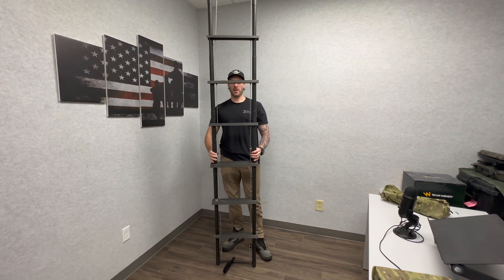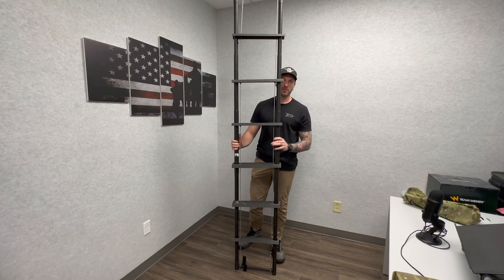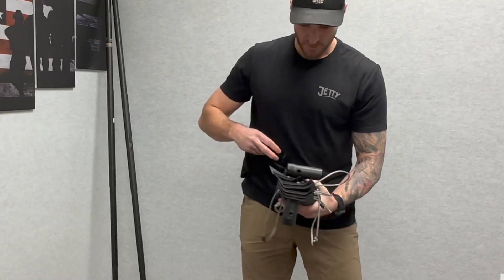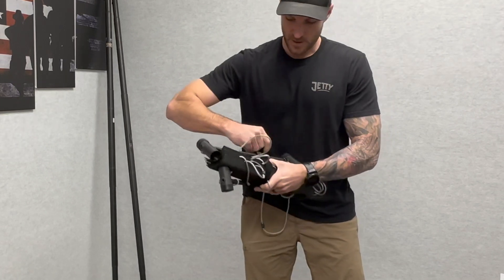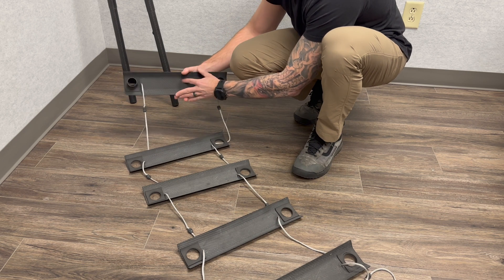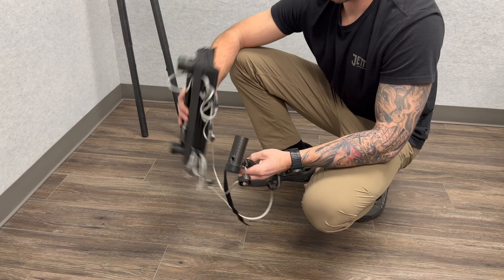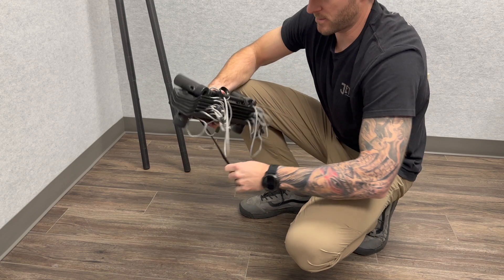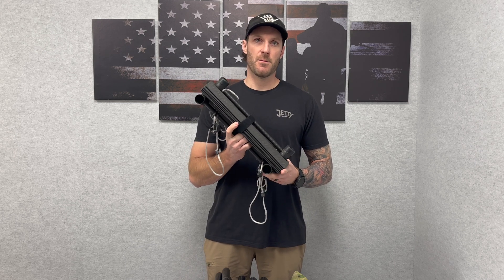LIFT Ladder Overview 2023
The LIFT Ladder continues the innovation that is the LIFT System by MATBOCK. The LIFT Ladder deploys over the Combat Carbon Poles in seconds to create a 7.5 ft fully rigid ladder with a 400-pound carrying capacity for scaling and bridging operations.  The total system weight is 4.975 pounds, and the attachment can be removed very easily to use the poles for any other parts of the LIFT System. The ladder attachment folds up compactly and can be stored in its own carrying case when not in use.

Spec:
Dimensions
- Folded w/out poles: 16” L x 3.5” W x 3” H (30.48cm L x 7.62cm W x 7.62cm H)
 - Extended: 7.5’ L x 16” W x  3.5” D (1.90m L x 40.64cm W x 8.89cm D)

Weights:
Without Poles: 2.3 lbs (1.04 kgs)
With Poles: 4.9 lbs (2.22 kgs)